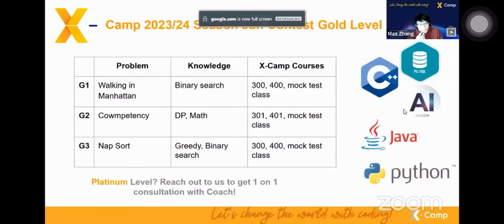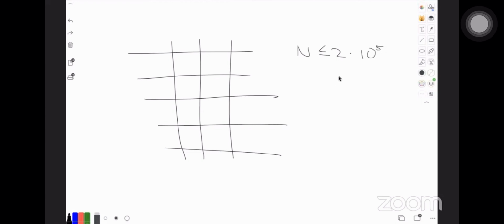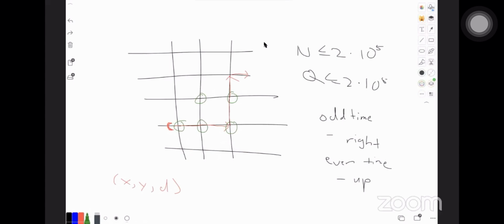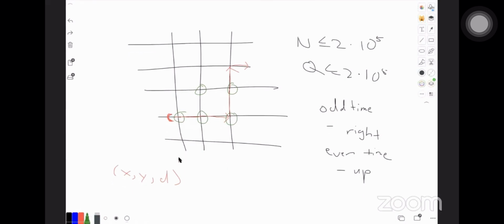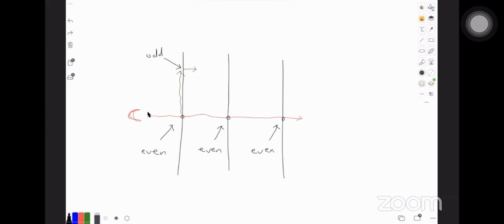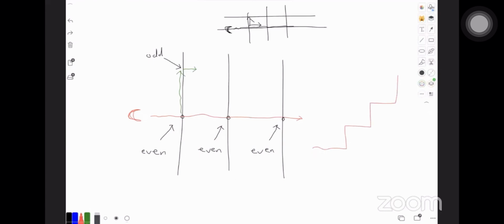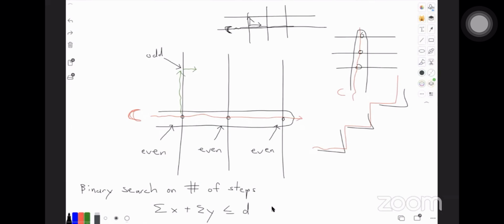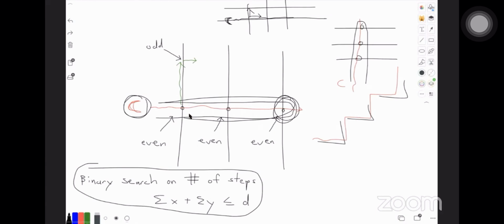23/24 January USACO Live Solution Gold P1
Gold Lecturer:  Max, ICPC World Finalist

This problem requires students to analyze the structure of the problems and apply binary search to solve it.

It's introduced in X-Camp course 300 course, and enhanced in 400 too. It's further practiced in winter/summmer camp, and the mock test class.